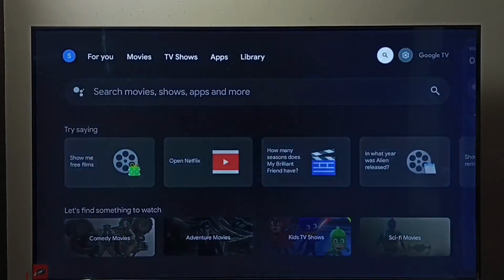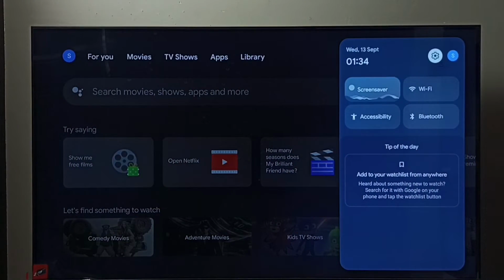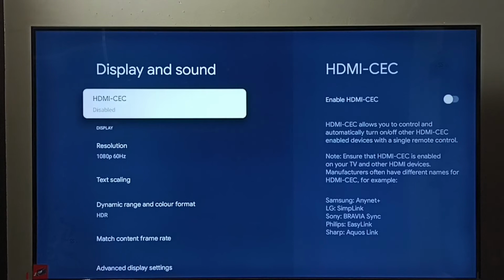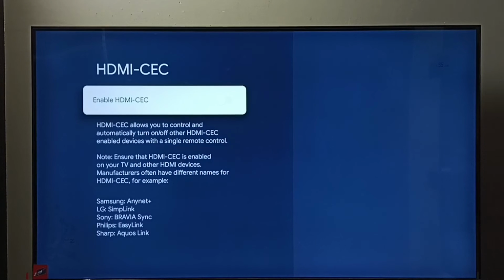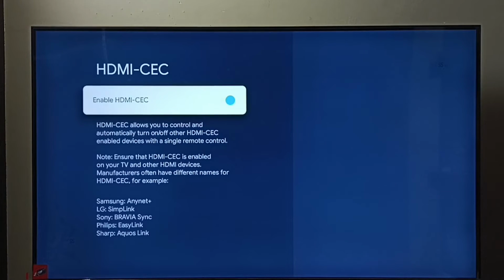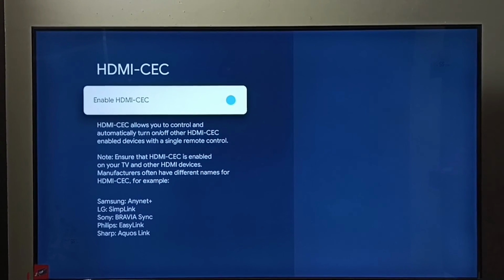TCL Smart Google TV : How to Control All Devices Using a TV Remote | Soundbar, Set Top Box, TV Stick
Google TV,
Smart Google TV,
Android TV,
Smart TV,
Android TV OS,
How to,
Android,